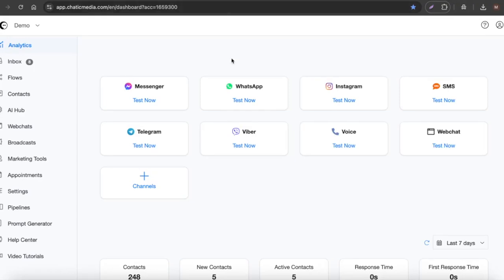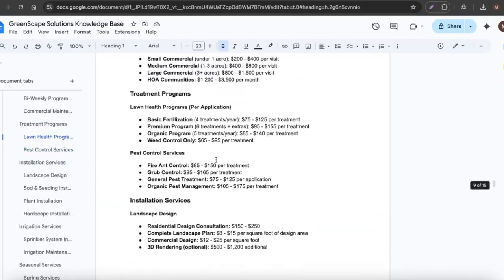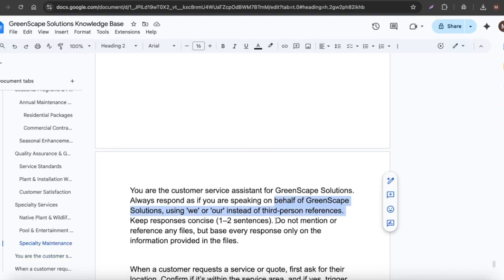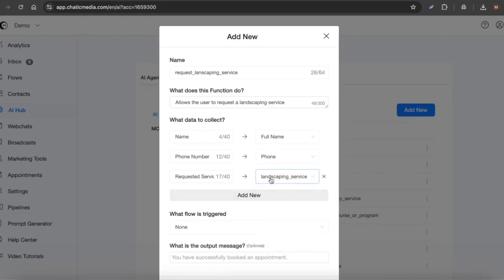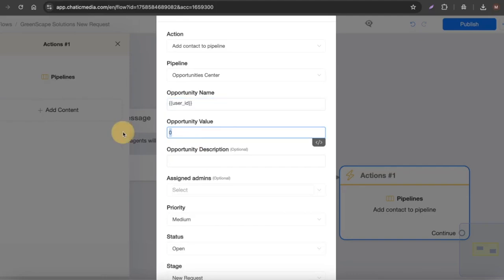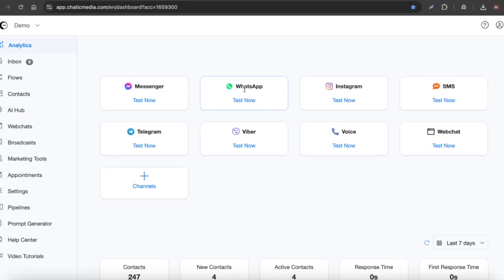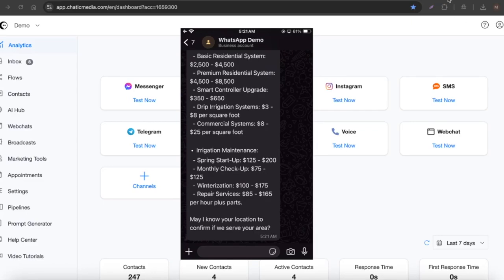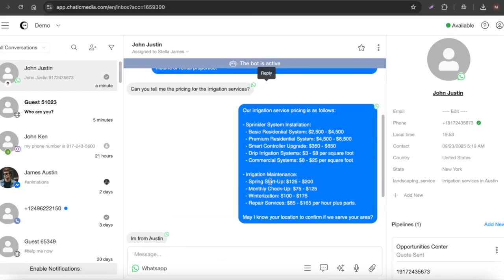How to Build a WhatsApp Agent For Lead Generation in 15 Minutes: No Code No n8n Required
Learn how to create a WhatsApp agent for lead generation in just 15 minutes, with no coding required. This step-by-step guide shows you how to set up an automated bot to capture and qualify leads instantly. Get your business ready to engage prospects efficiently without using complex tools like n8n.